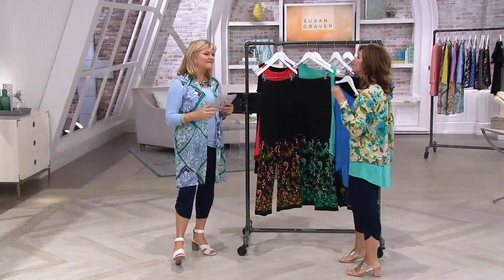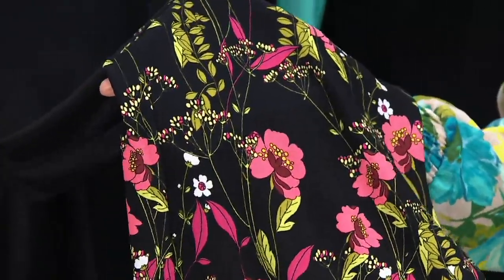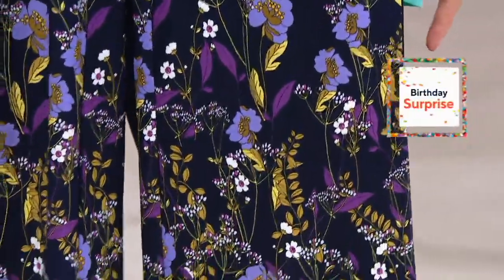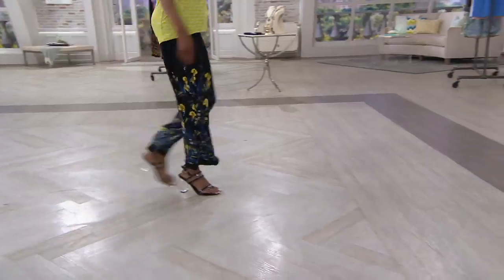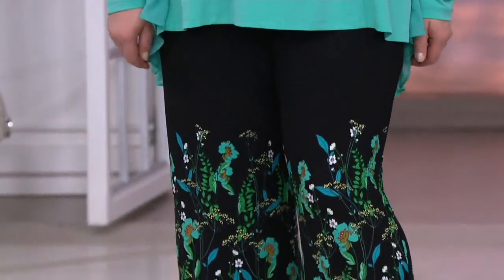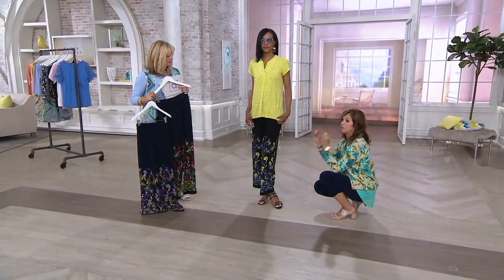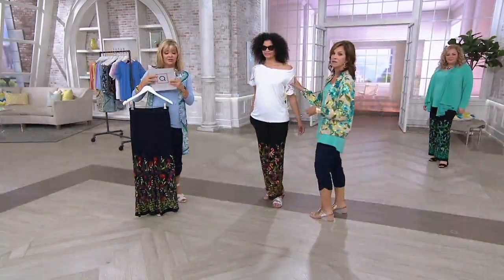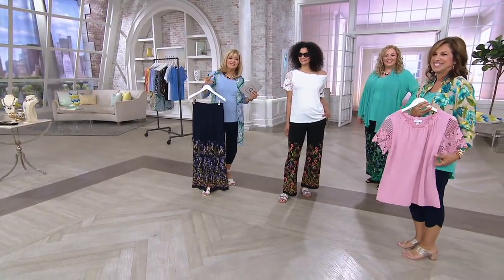Susan Graver Printed Liquid Knit Pull-On Pants on QVC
Susan Graver Printed Liquid Knit Pull-On Pants